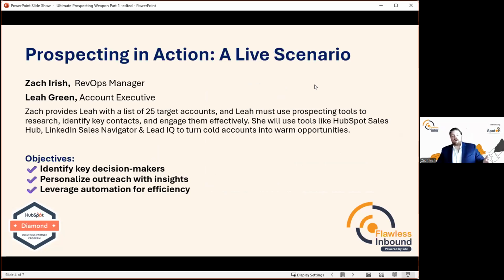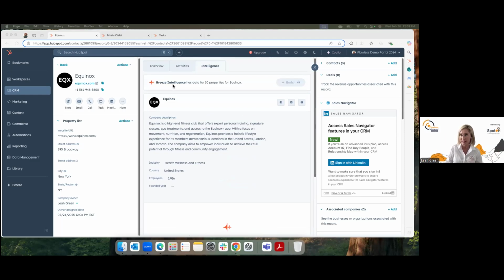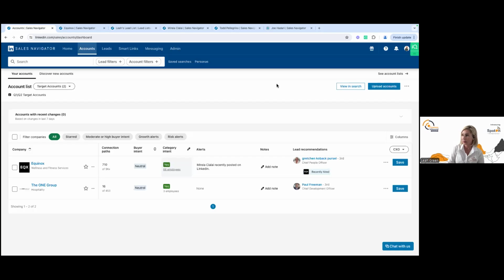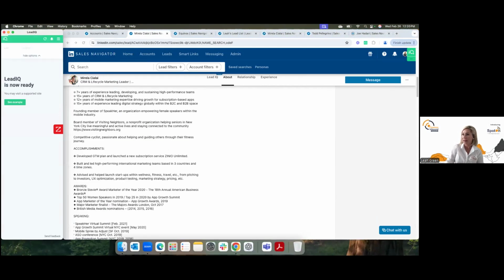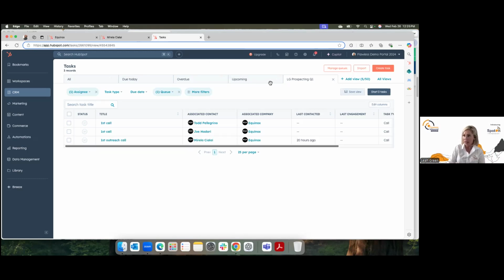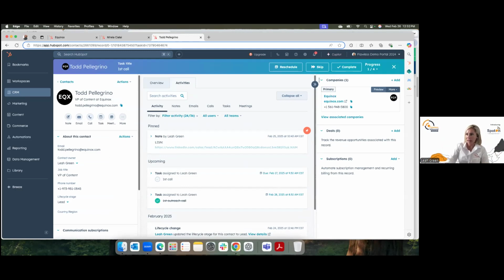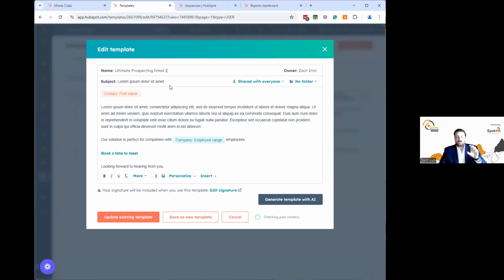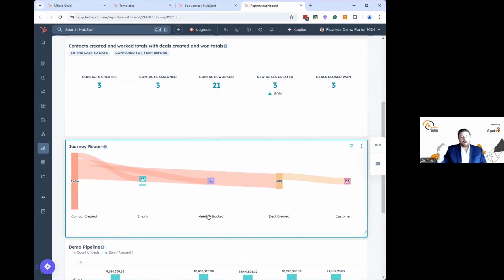Your Ultimate Prospecting Weapon: Tech-Driven Lead Generation with HubSpot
In this recorded webinar, sales experts Zach Irish and Leah Green demonstrate how to optimize lead generation using HubSpot Sales Hub and AI-powered lead insights to eliminate guesswork, stay focused, and build a high-performing sales pipeline. They showcase how to use HubSpot’s prospecting workspace, custom filters, and sequence automation to prioritize outreach, analyze engagement, and scale prospecting efforts efficiently. They demonstrated how AI-generated summaries provide instant lead and company insights, enabling more informed and personalized sales conversations.